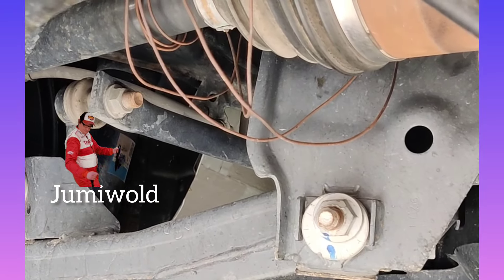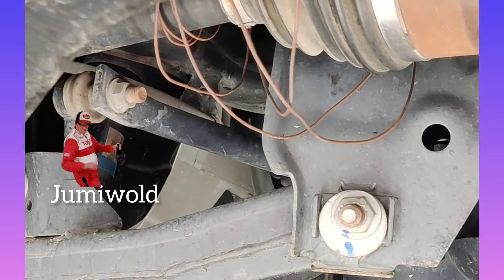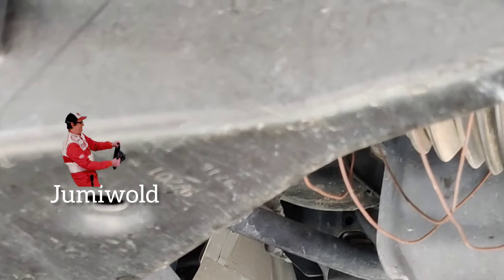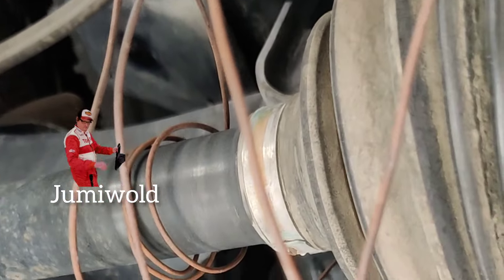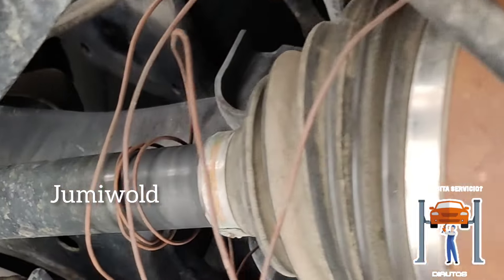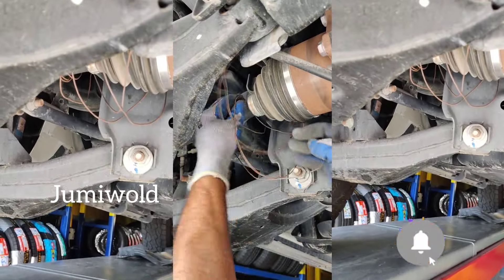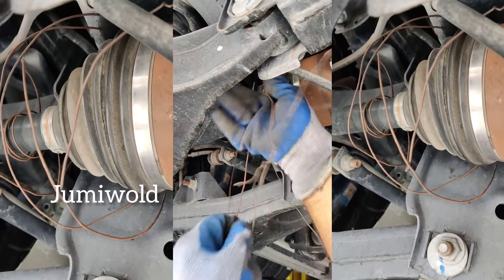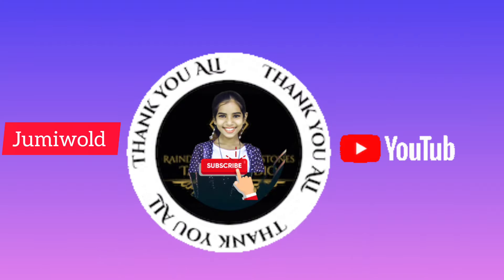car Axle car maintenance